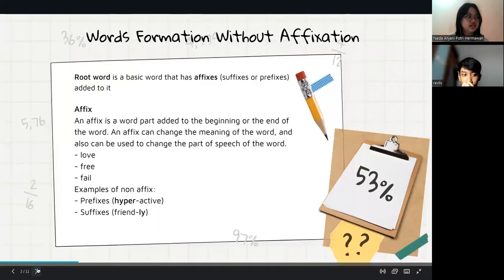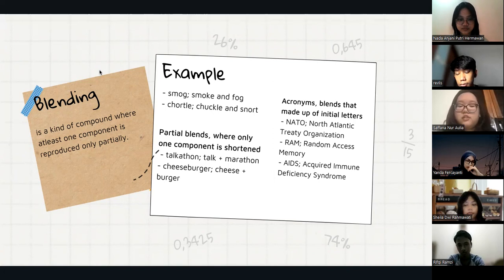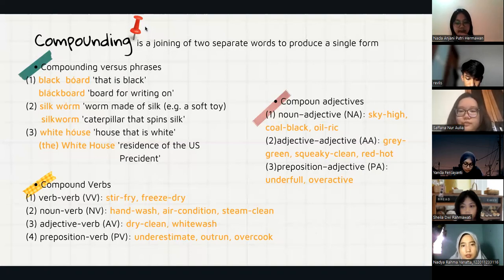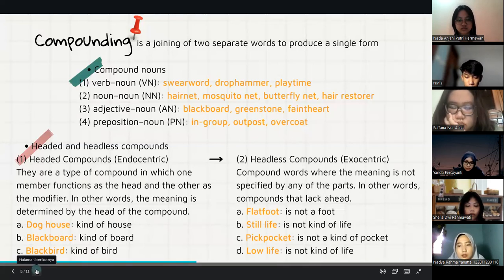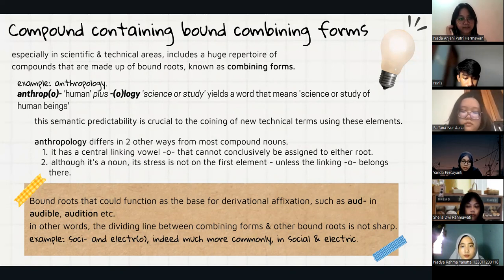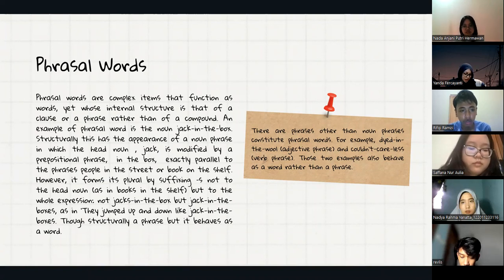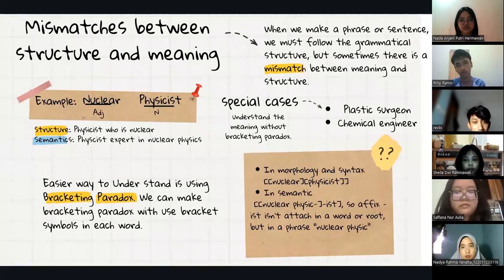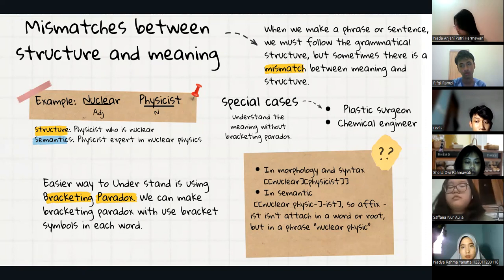English Morphology-Syntax Group 4: Blending, Compounding, Phrasal Words, and Work Structure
Group members:
Nada Anjani Putri Hermawan 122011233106
Saffana Nur Aulia Fauzi 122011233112
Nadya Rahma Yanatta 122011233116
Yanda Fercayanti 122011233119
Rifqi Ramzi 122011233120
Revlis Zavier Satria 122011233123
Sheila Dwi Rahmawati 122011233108